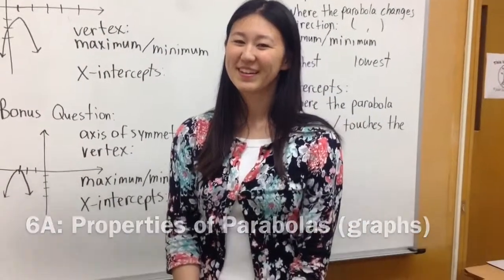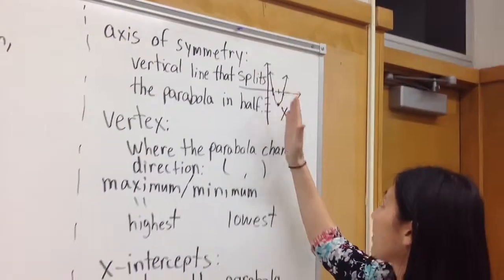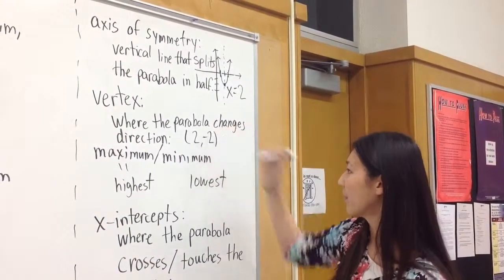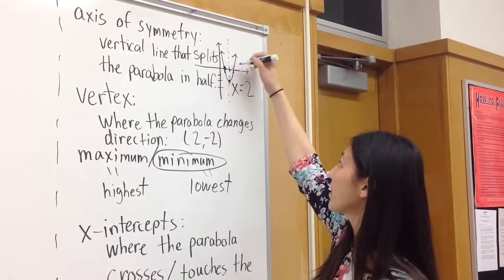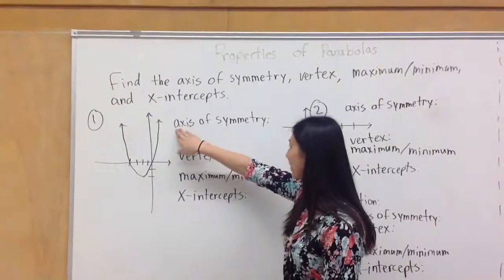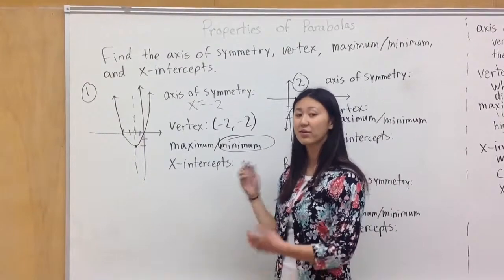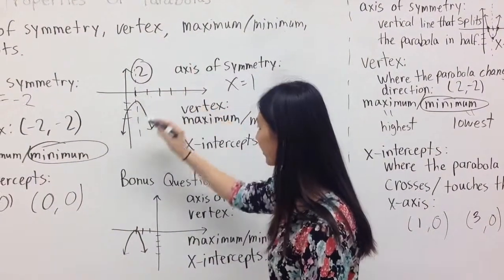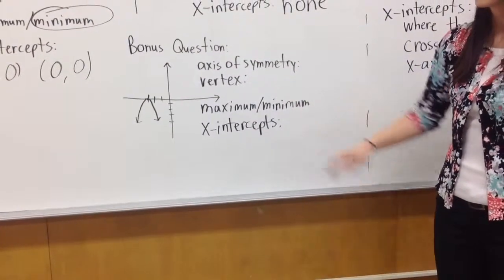6A: Properties of Parabolas (Graphing)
Mathsuoka teaches how to find the axis of symmetry, vertex, maximum/minimum, and x-intercepts from a graph.